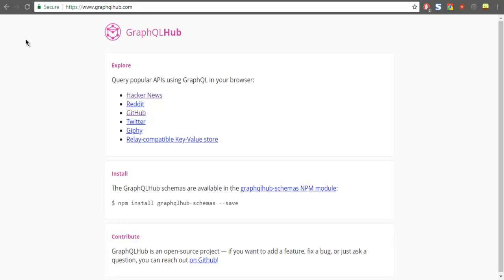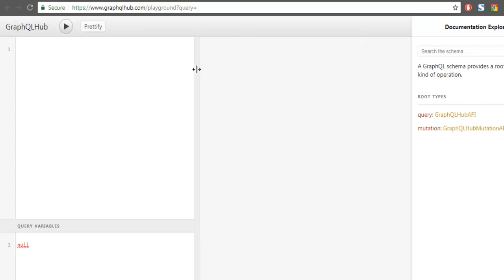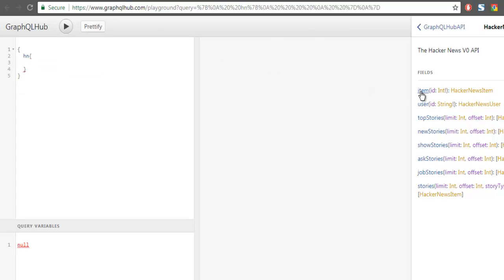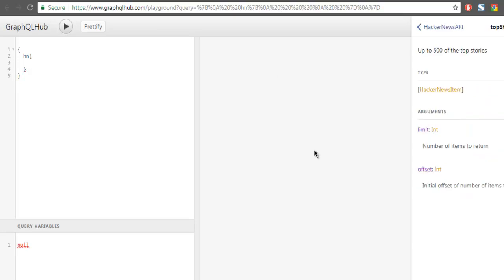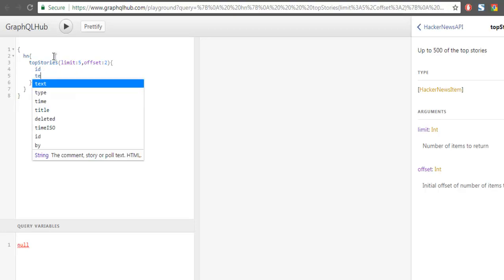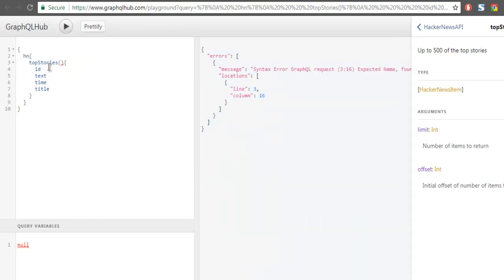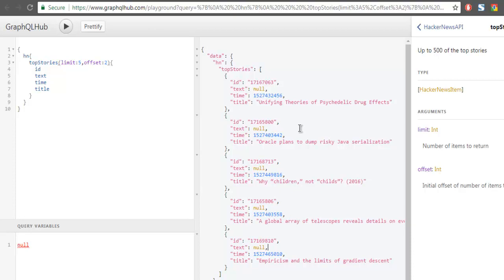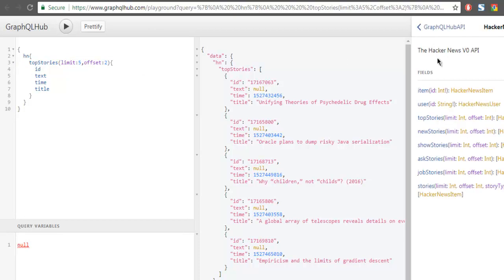GraphQL How to use GraphQL Arguments in Query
Learn How to use Arguments in Query in GraphQL.